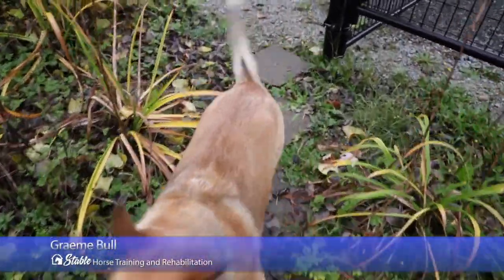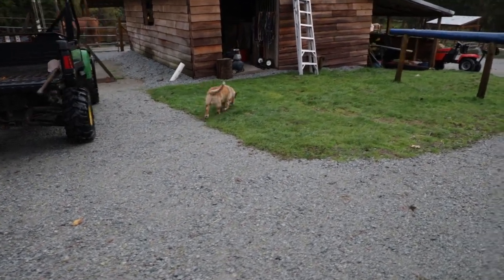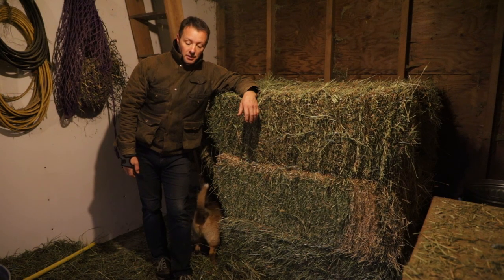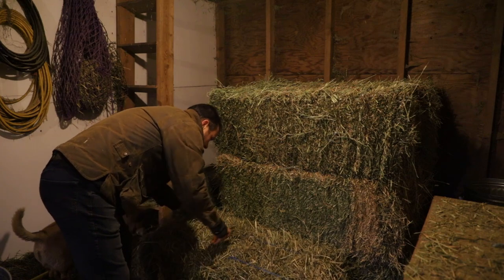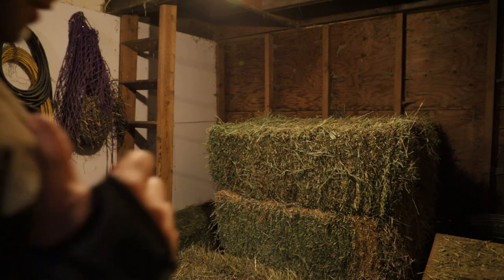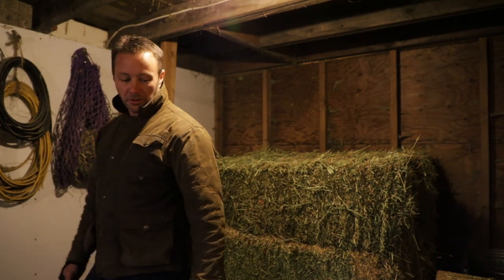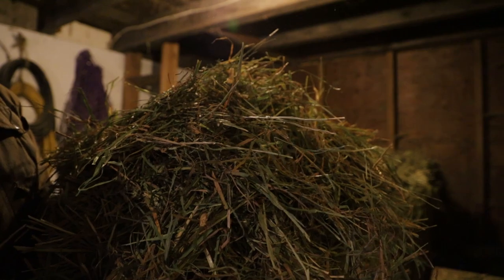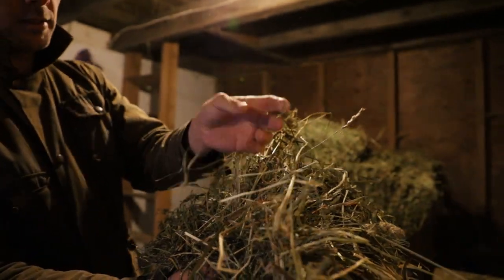A Quick Tip For When You Get Different Hay For Your Horse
Here's a quick tip for when you get different hay for your horses than what you have already.  Hopefully it's useful!

Some of the technical gear and services I use to capture my horses, rides and all other video and audio used in these vide os